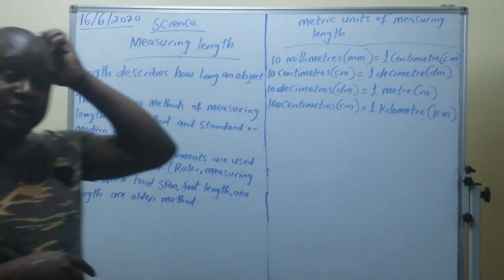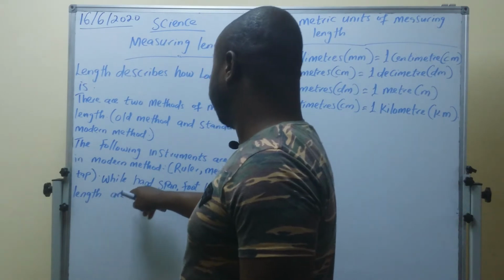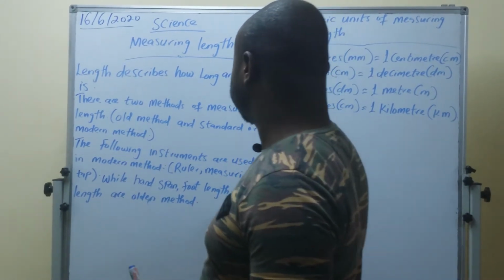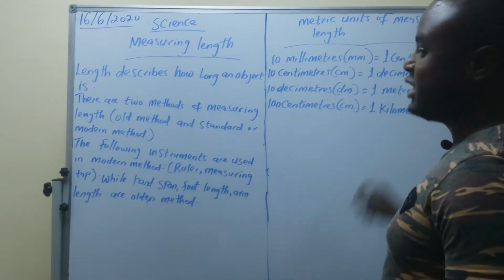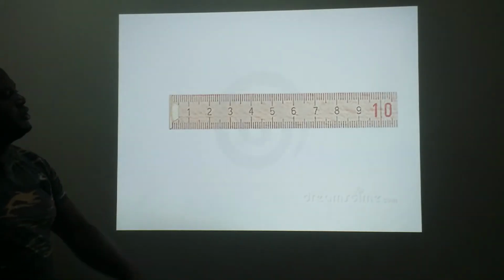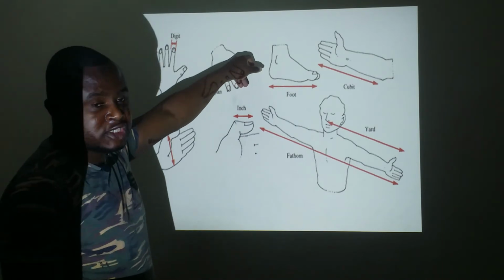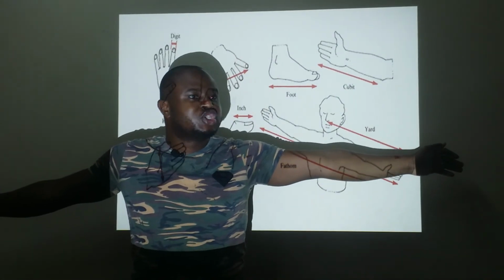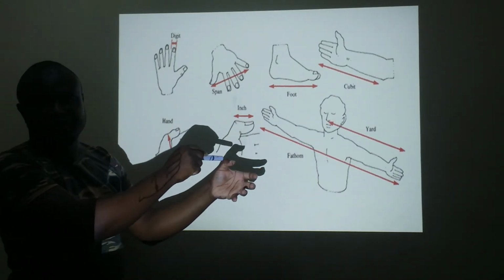Science for rade 3 by Teacher Mohammed